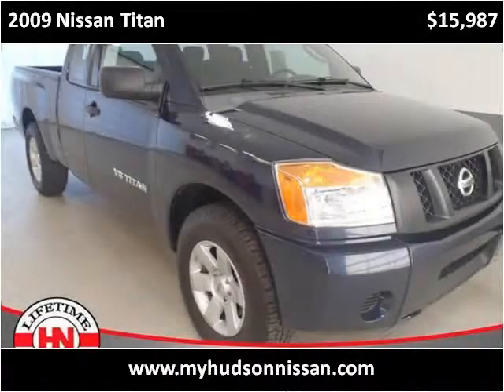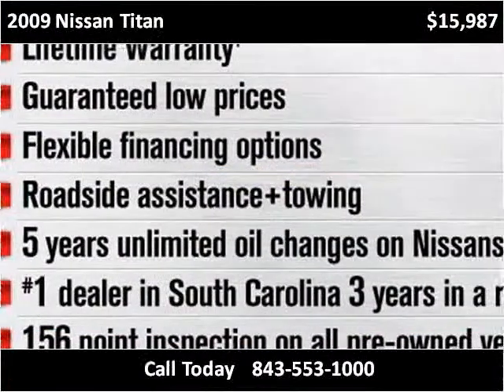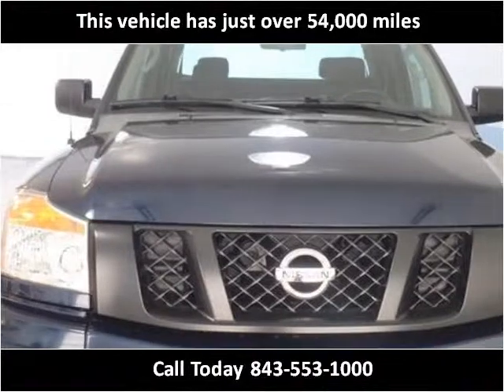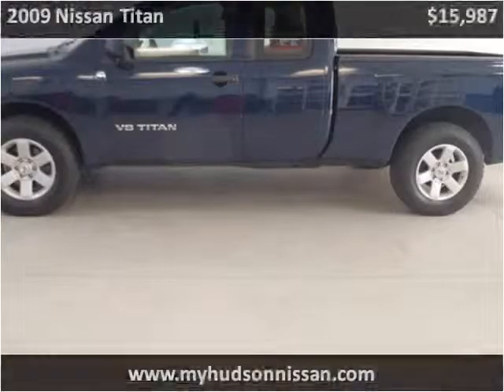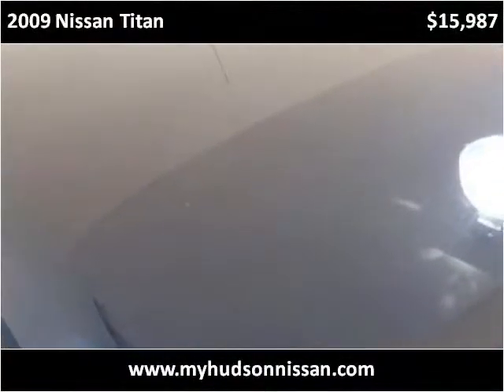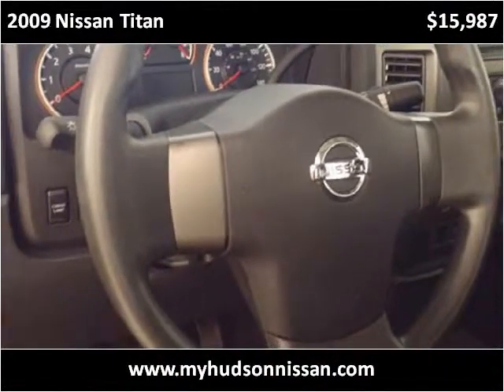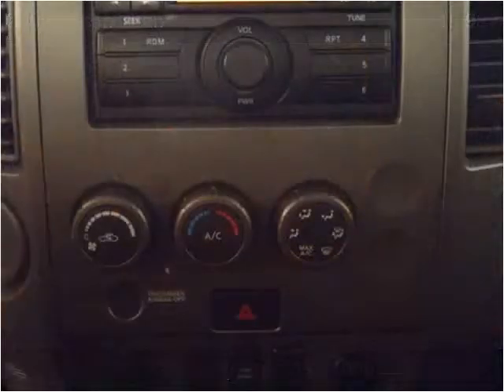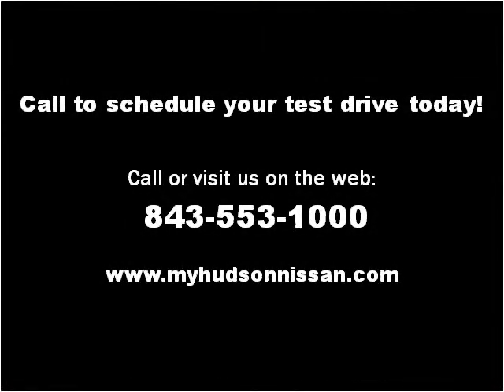2009 Nissan Titan Used Cars Charleston SC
This 2009 Nissan Titan is available from Hudson Nissan.